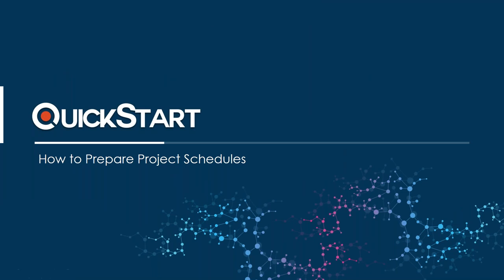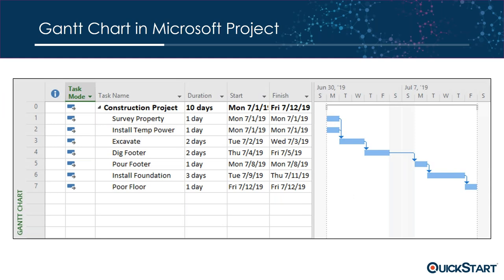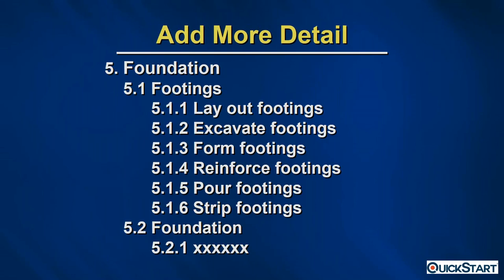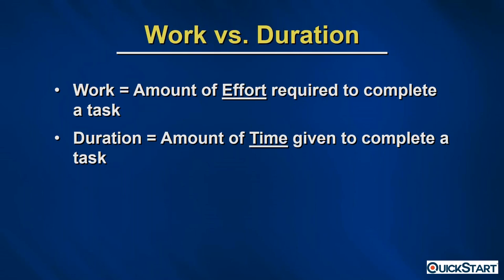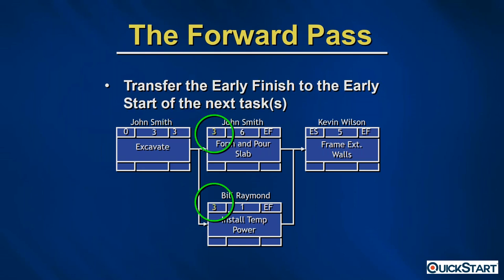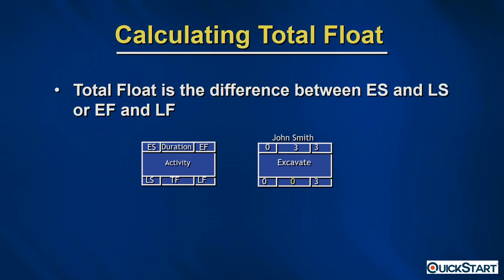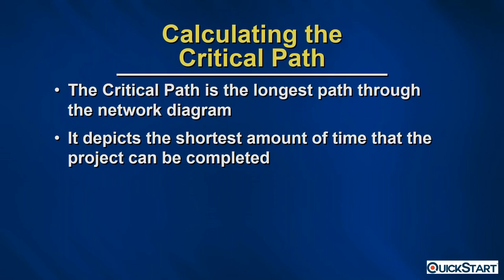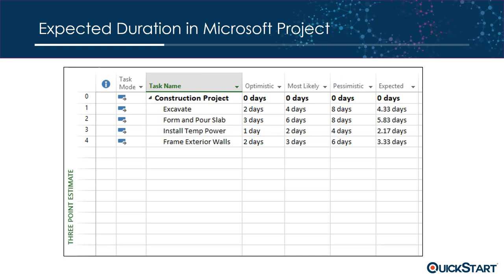How To Prepare Schedules - (Free webinar)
This is a little less than an hour long webinar putting light on How to Prepare Schedules as an important element of project management. You instructor will be Rich Weller, a project management professional with over 20 years of successful planning and delivering project, program and portfolio management initiatives. The course will cover:
- Gantt Charts
- CPM
- PERT
- Line of Balance

Once completed, you'll be able to demonstrate a few schedule development approaches along with a grip on how they are developed to reach your project management goals.

If you want to read and get guidance o project management, our blogs can help:

We help organizations transform IT project performance and individuals achieve career growth through our cognitive learning platform in all major technology domains. The domains we cover include application development, data science, information security, cloud computing, DevOps, IT Ops, and more.